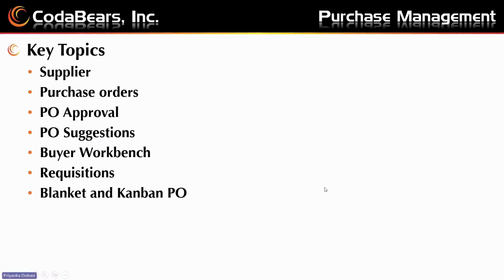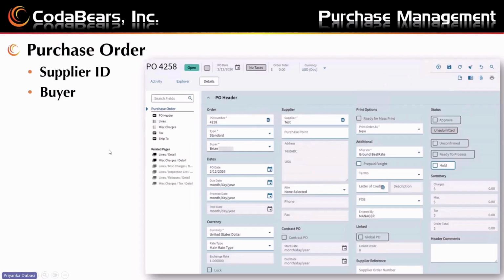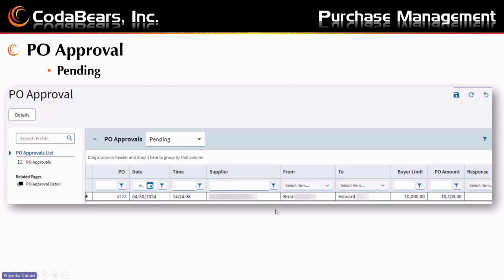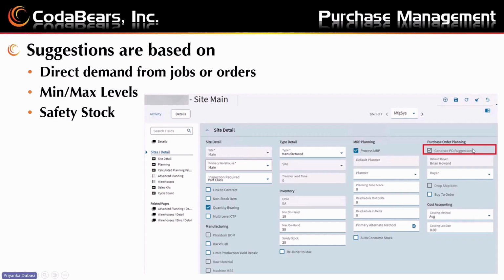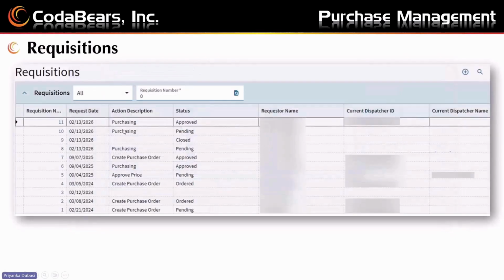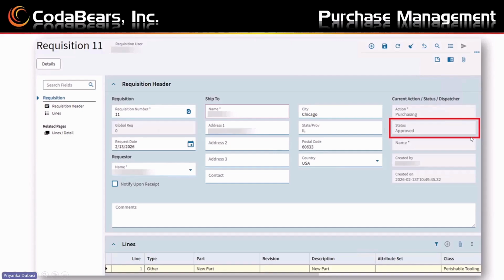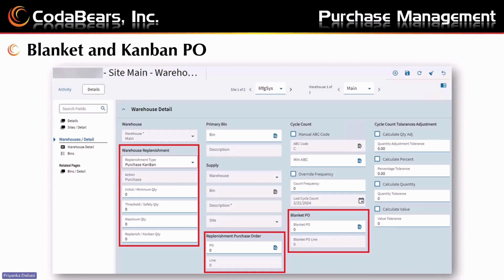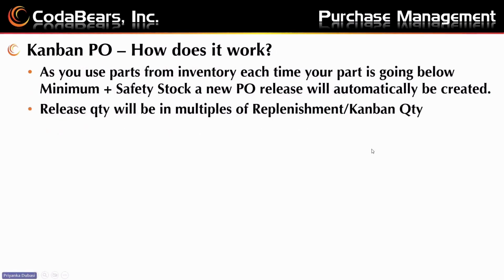EMUG 2/20/26: Purchasing Purchase Requisitions For Misc and Production Into The Purchasing Flow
Purchasing is a core function of any ERP system—but doing it efficiently requires the right processes and best practices. In this EMUG session, we take a deeper look into Purchasing workflows, focusing on how purchase requisitions—both miscellaneous and production-related—flow into the overall purchasing process.

💡 What you’ll learn in this session:

✅ How to use purchase requisitions for both miscellaneous and production needs
✅ Best practices for Purchase Order (PO) creation and approvals
✅ How to maintain and manage supplier records effectively
✅ Generating and working with purchase suggestions
✅ When and how to use Blanket Purchase Orders
✅ Ways to improve efficiency and accuracy in your purchasing workflow

This session is ideal for buyers, procurement teams, operations leaders, and ERP users looking to streamline purchasing processes and improve supply chain efficiency.

📺 Watch now to learn how to optimize your purchasing flow and apply best practices across your ERP system.